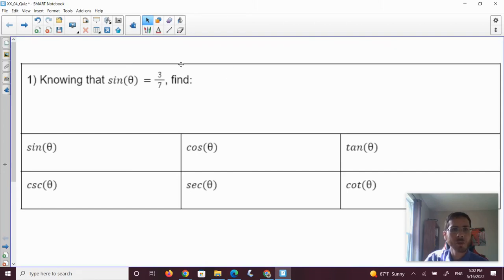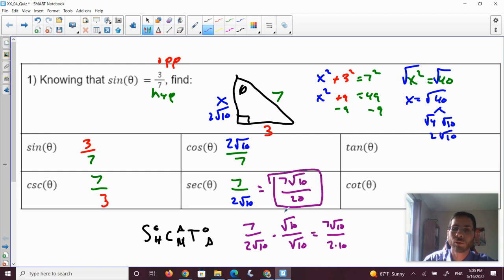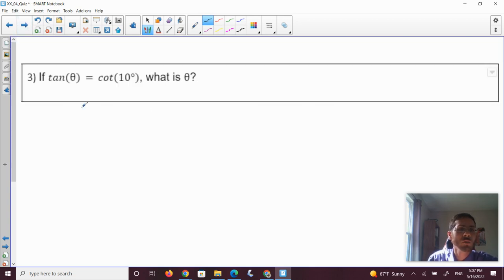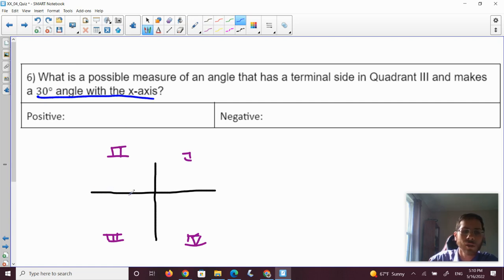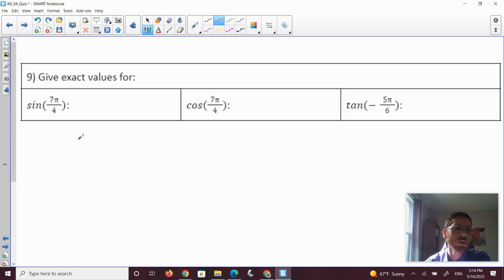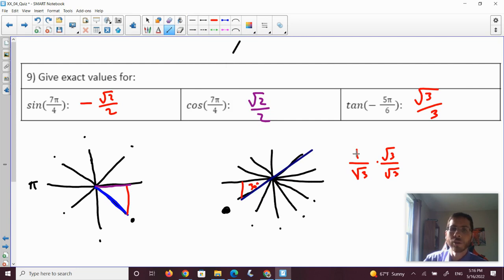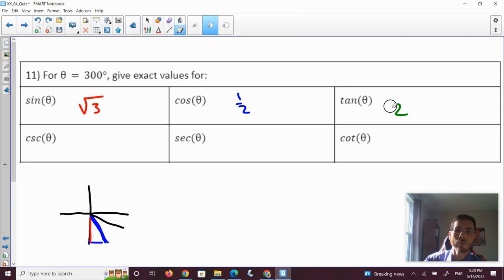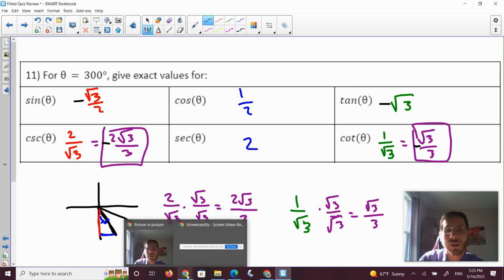Unit 7 Quiz Review